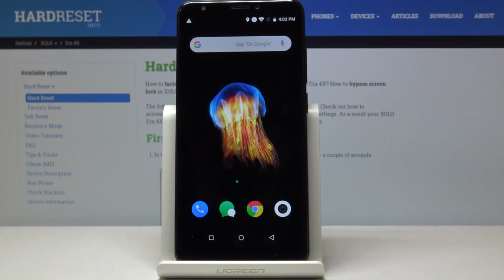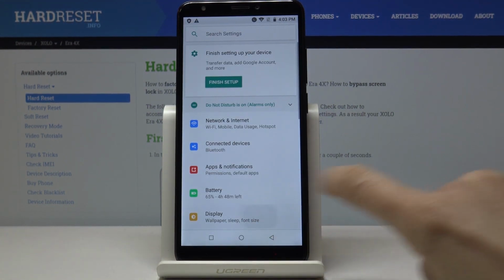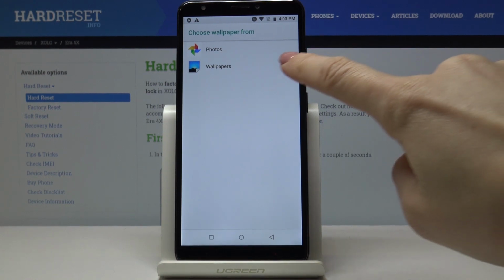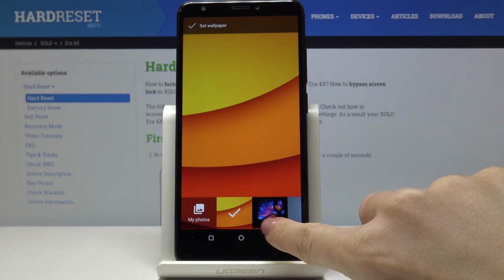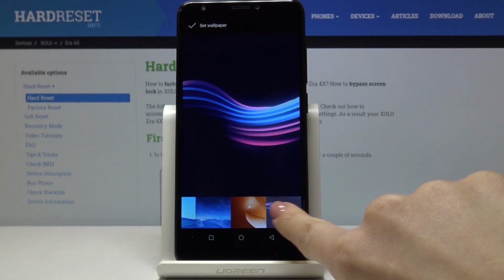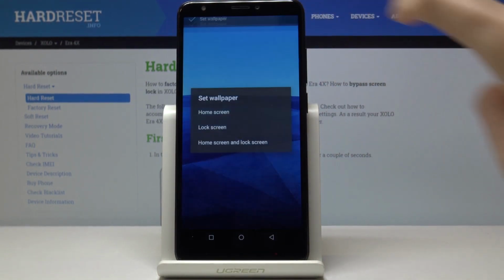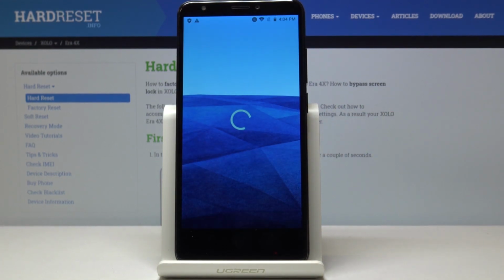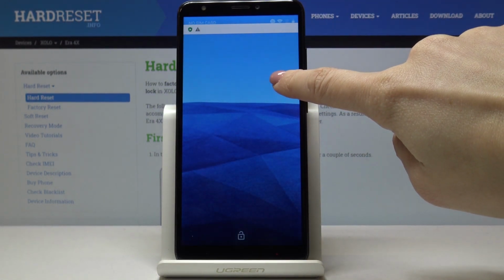How to Change Wallpaper in XOLO Era 4X – Adjust Screen Look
Learn more info about XOLO Era 4X:
If you’re bored with current wallpaper in your XOLO Era 4X, but you’re not really sure where you can find wallpaper settings, then let’s follow above video. Today we would like to show you how easily you can find screen settings and there localize the wallpaper section. You’ll be able to choose from system wallpapers, or set a photo as your home screen.

How to update Wallpaper in XOLO Era 4X? How to set up Wallpaper in XOLO Era 4X? How to change home screen in XOLO Era 4X? How to set lock screen in XOLO Era 4X?